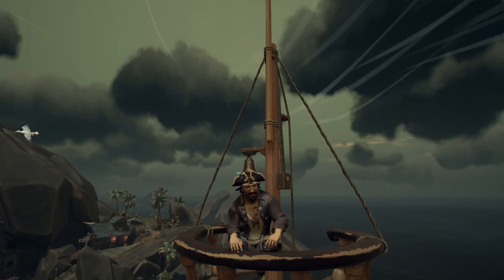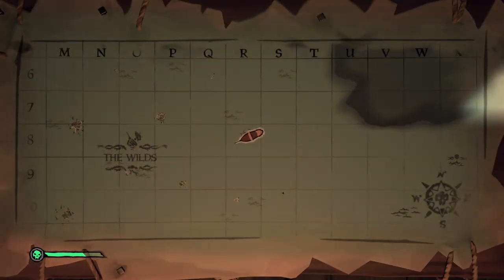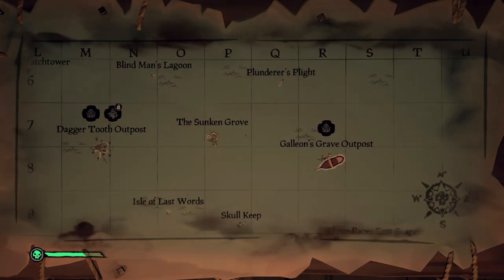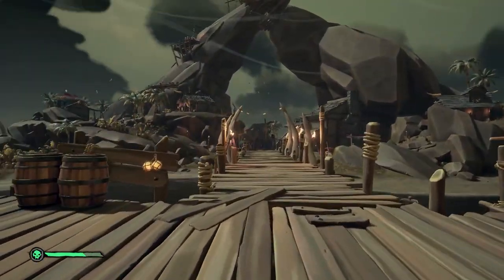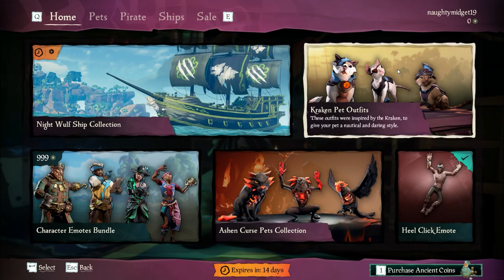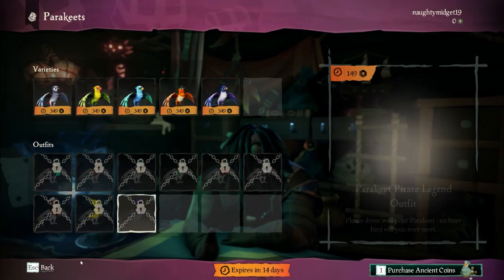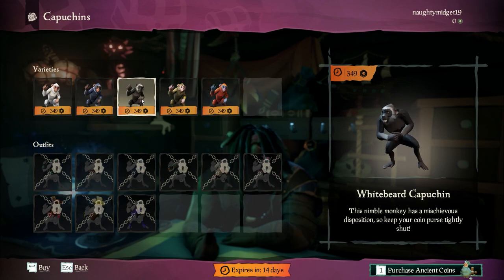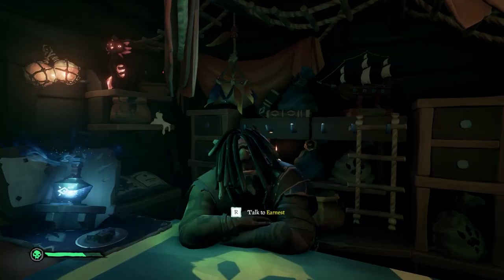Sea Of Thieves | How To Get Pets!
This video is a quick tutorial on how to get pets in sea of thieves. Good if you a beginner in sea of thieves.